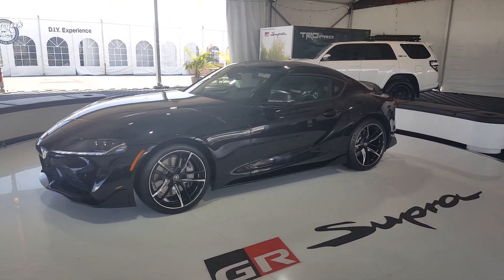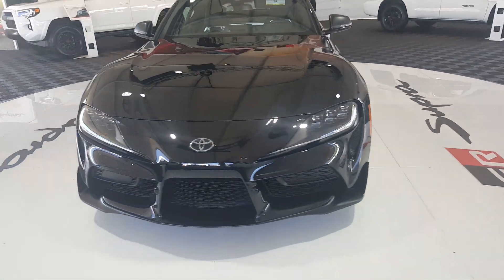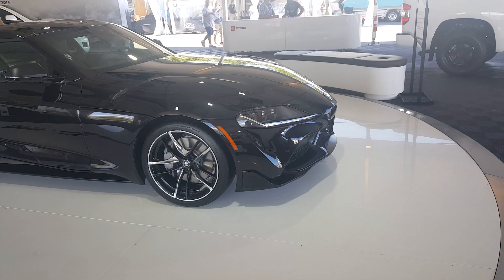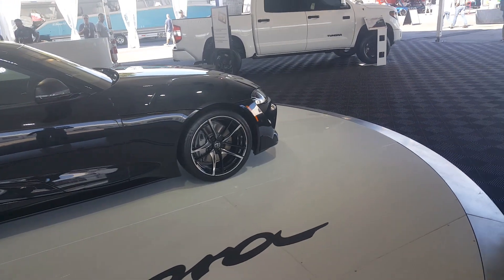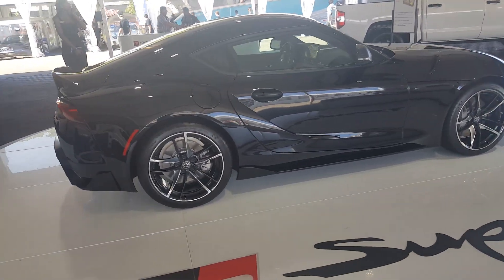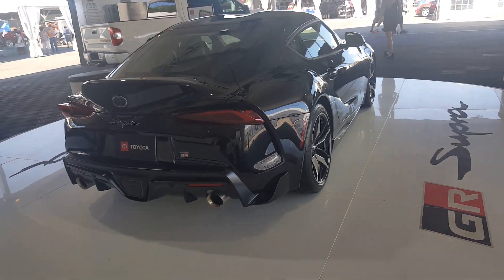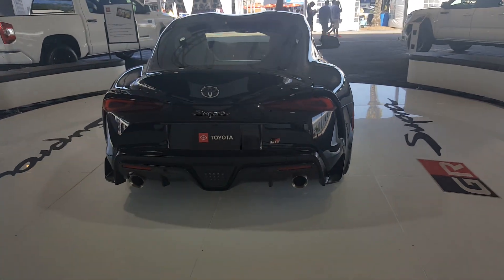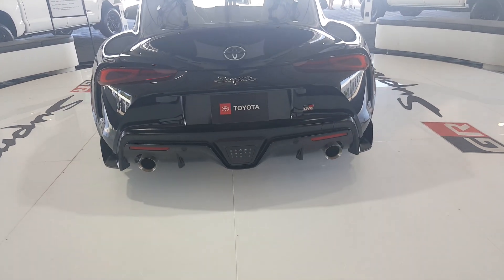2020 Toyota Supra First look - does it satisfy the hype?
Checking out the all new Supra. Looks better in person, but still a bit awkward from a few angles. This looks to be the most focused sports car out of it's 5 generations.